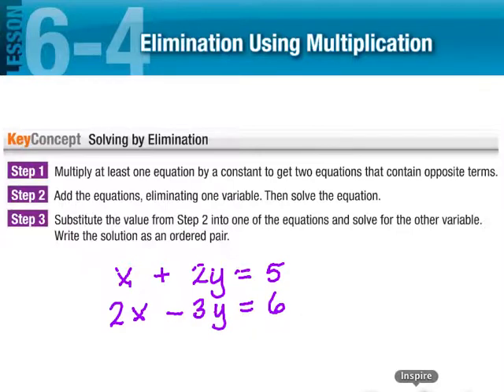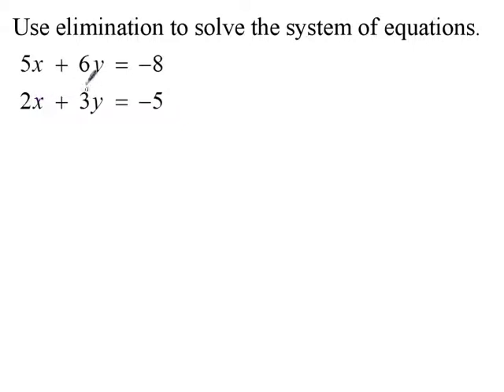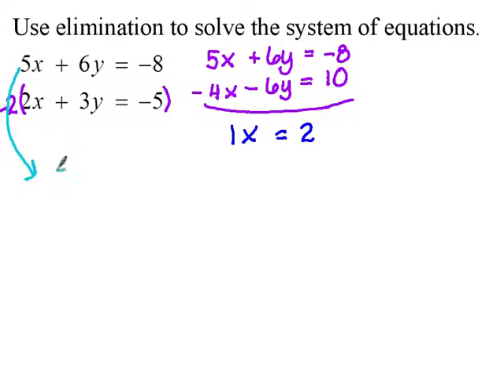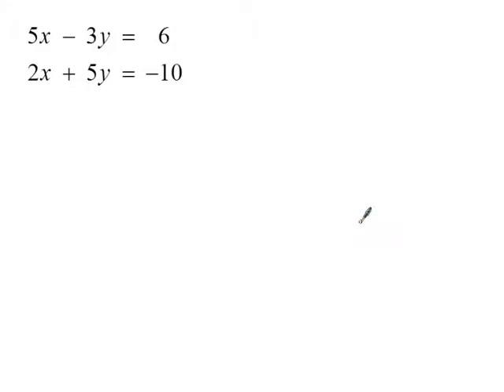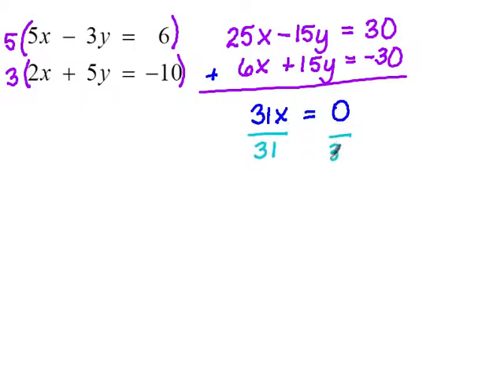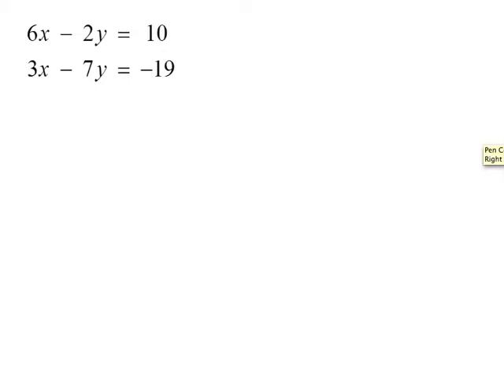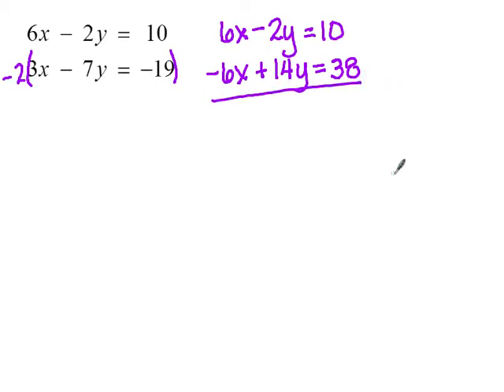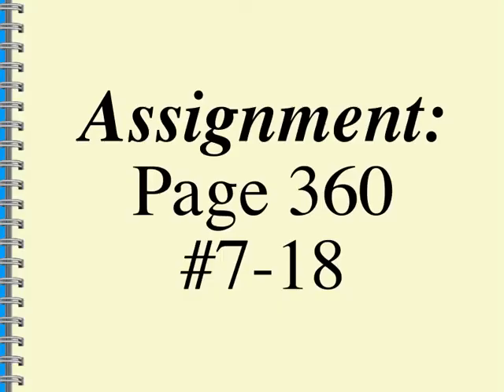Alg. 1--Lesson 6-3 (12).mov